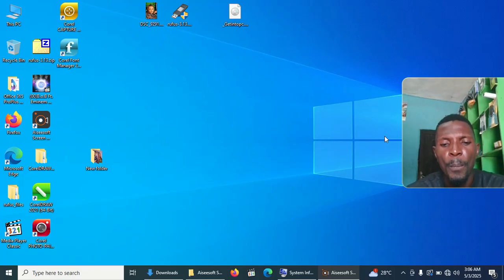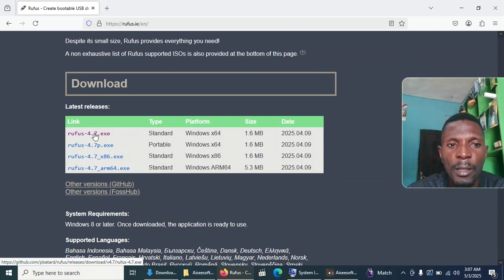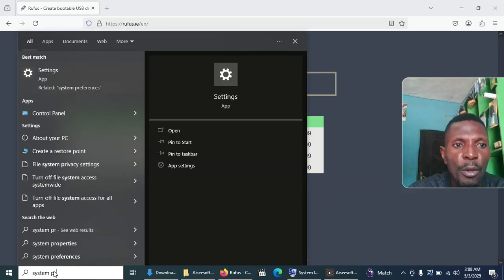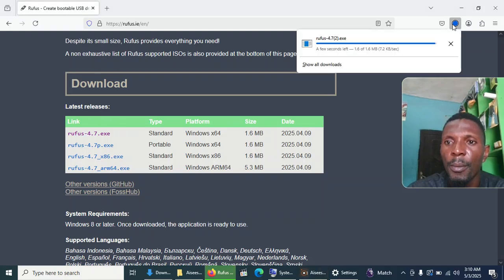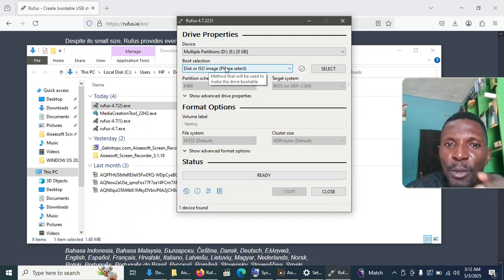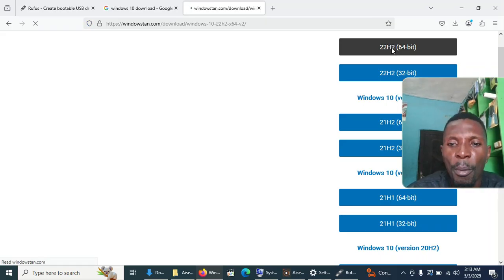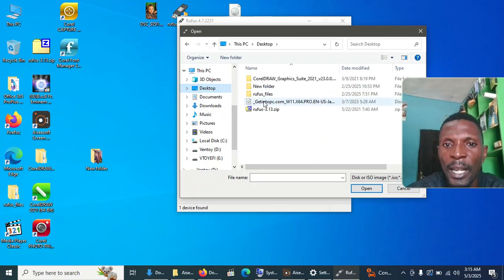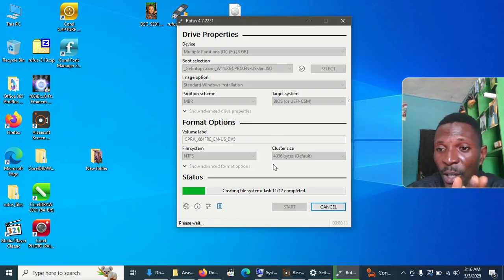how to make your flash a boot-able devices using rufus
rufus is the best software to use for building a bootable Operating System flash on flash drive for intallation of OS